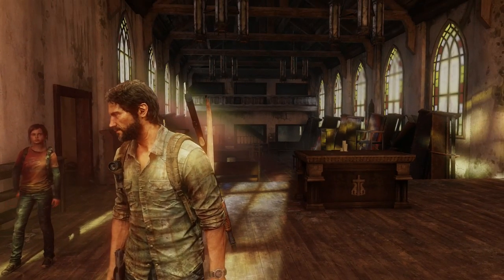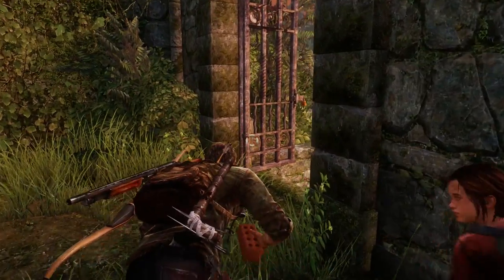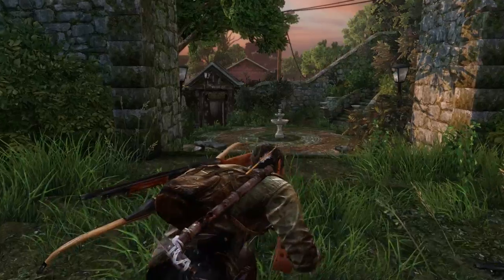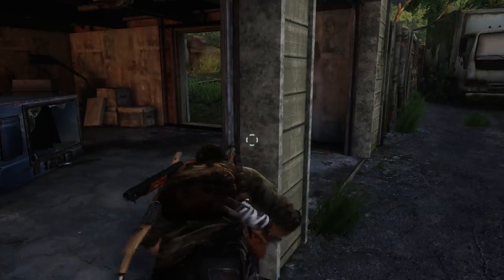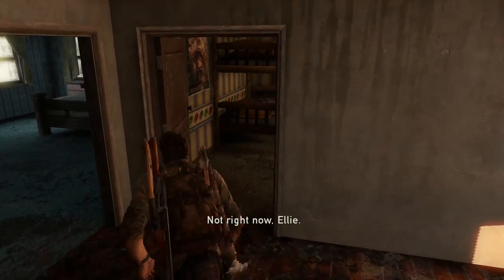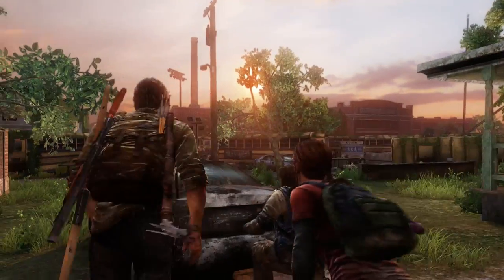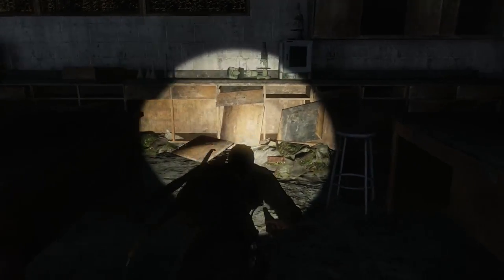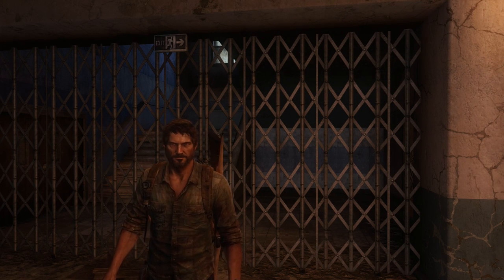The Last Of Us Remastered Grounded: Graveyard - Part 10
The Last of us Graveyard Grounded - Bill takes us through a graveyard to find us some car parts at the local school, only one way to find out.

I will be doing a full playthrough on grounded difficulty,

Winner of over 200 Game of the Year awards, The Last of Us has been rebuilt for the playstation 4. Now featuring full 1080p, higher resolution character models, improved shadows and lighting, in addition to several other gameplay improvements.

20 years after a pandemic has radically changed known civilization, infected humans run wild and survivors are killing each other for food, weapons; whatever they can get their hands on. Joel, a violent survivor, is hired to smuggle a 14 year-old girl, Ellie, out of an oppressive military quarantine zone, but what starts as a small job soon transforms into a brutal journey across the U.S.

the last of us remastered Walkthrough Part 1
the last of us remastered Let's Play Part 1